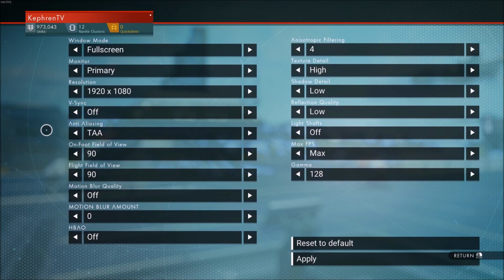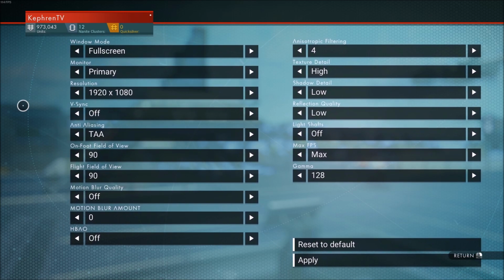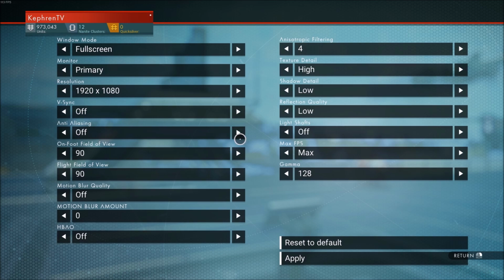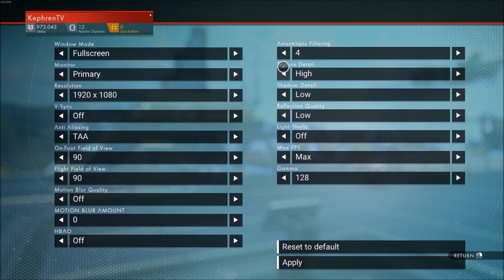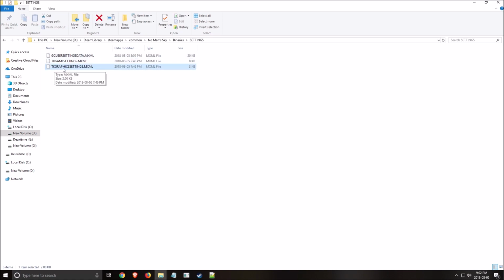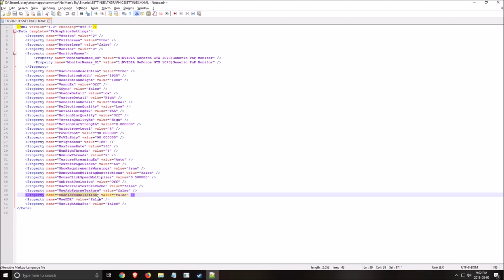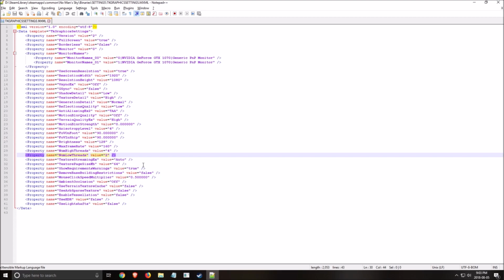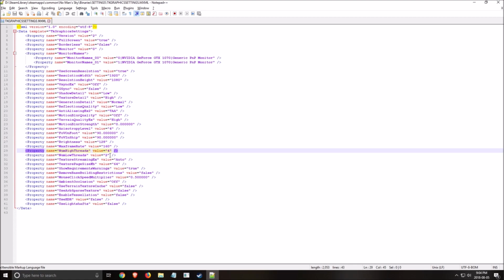[2019] No Man's Sky - How to BOOST FPS and performance on any PC!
This is a simple tutorial on how to improve your FPS on No Man's Sky . This guide will help your to optimize your game.
This tutorial will give you a performance and boost fps in No Man's Sky.

Improve fps Islands of No Man's Sky + fps fix No Man's Sky.

Specs:
CPU: I7 4790K
GPU: AMD Rx 480 8gig
GPU: NVIDIA 1070
Ram: 16 GIG DDR3
Headset: Hyper X Cloud 2
Headphone: Sennheiser HD 598 Special Edition
Microphone: Blue Yeti
Keyboard: Razer Blackwidow 2013
Mouse: Logitech G303
Mousepad: Corsair Vengeance MM200 Wide edition
Camera: Logitech C920